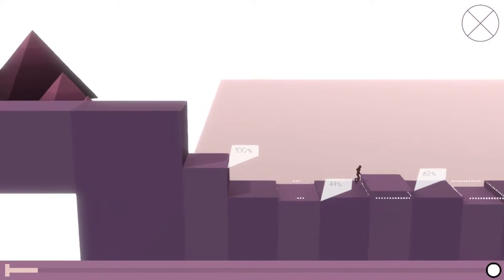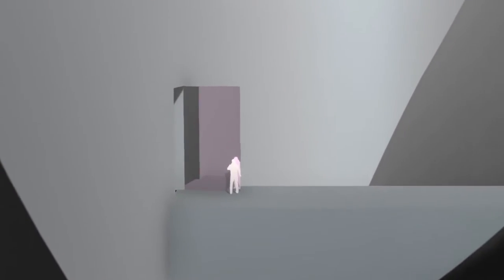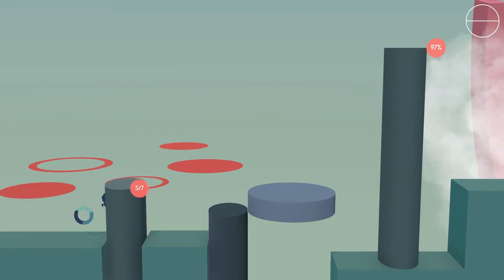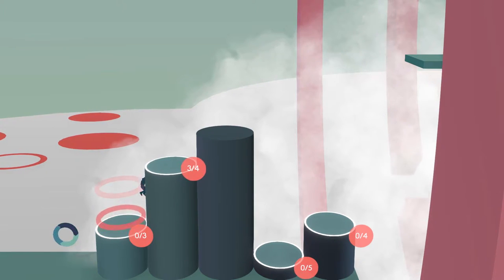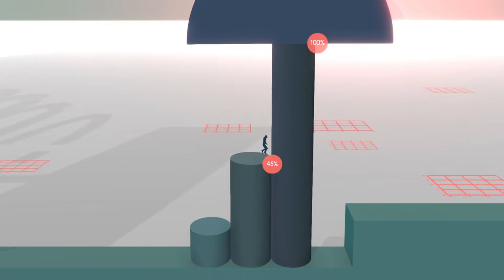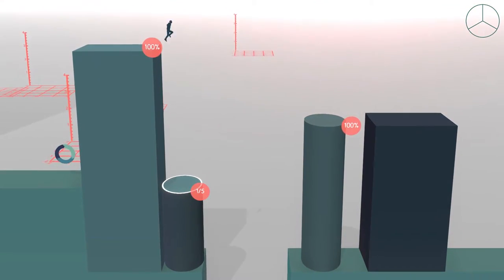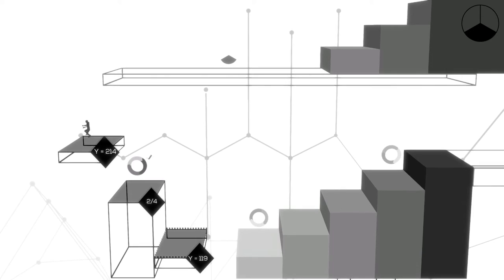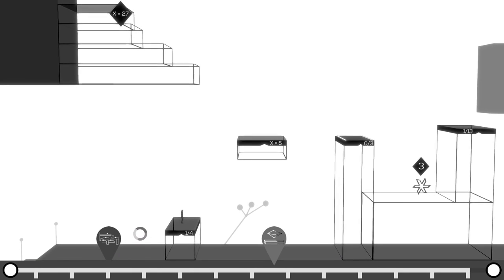Let's Play Metrico+: Enhanced version of an Design-Focused Infographic Platformer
A pretty good remake focusing less on fussy hardware features and more on puzzles and style.